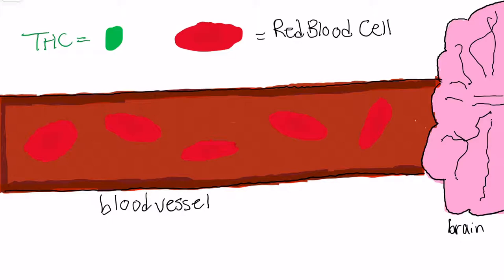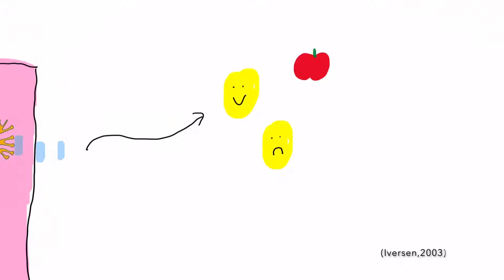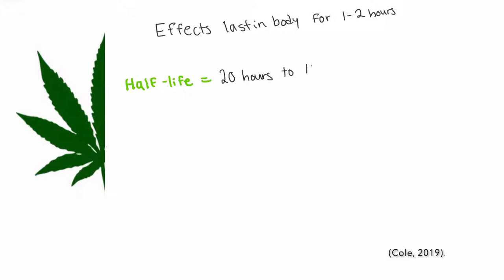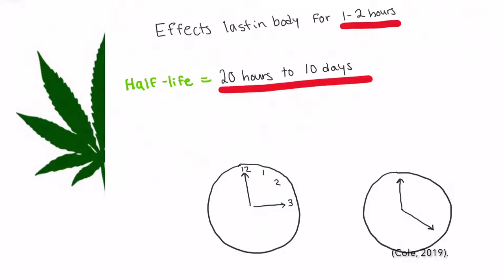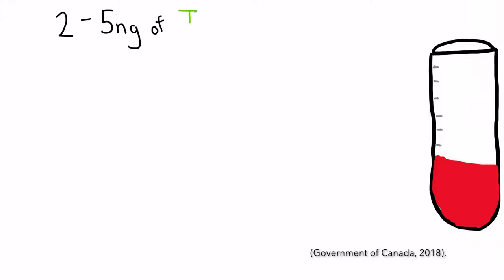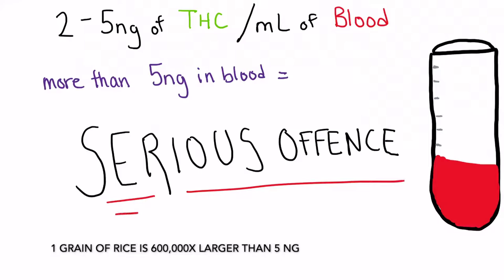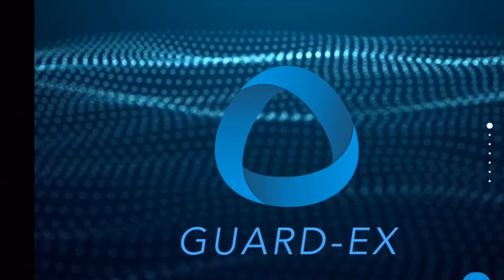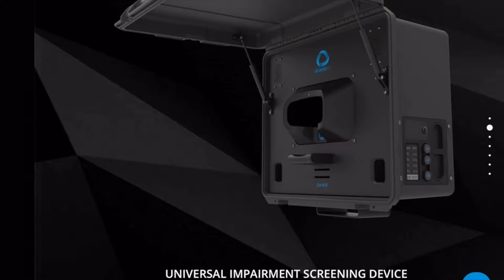Can I drive high?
In Canada, impaired driving is the leading cause of criminal death and injury. With the recent legalization of cannabis in Canada, it now raises the question of how do we define and identify cannabis impairment while driving?

Special thanks to Guard Ex for being a part of this video.

This video was made by McMaster Demystifying Medicine students: Vysh Satyajit, Hibo Rijal, Iman Adani, Maham Tariq and Amanpreet Singh.

Asbridge, Mark, Jill A. Hayden, and Jennifer L. Cartwright. “Acute Cannabis
Consumption and Motor Vehicle Collision Risk: Systematic Review of Observational
Studies and Meta-Analysis.” BMJ 344 (February 9, 2012): e536.

driving/drug-impaired-driving.html

Cole, D. (2019, October 4). How Long Does Weed Stay In Your System? (Urine, Blood, Hair &amp;
stay-in-your-system-urine-blood-hair-saliva-450eec0b501e

Department of Justice. (2018, June 22).

Government of Canada. (2016, December 12). Bill C-46: An Act to amend the Criminal
Code (offences relating to conveyances) and to make consequential amendments to other
Government of Canada. (2018, June 22).

driving/drug-impaired-driving.html

Iversen, L. (2003). Cannabis and the brain. Brain, 126(6), 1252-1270.
doi:10.1093/brain/awg143

Nathalie A. Desrosiers, Johannes G. Ramaekers, Emeline Chauchard, David A. Gorelick,
Marilyn A. Huestis, Smoked Cannabis: Psychomotor and Neurocognitive Effects in
Occasional and Frequent Smokers, Journal of Analytical Toxicology, Volume 39, Issue

RCMP. (2018, December 20). Impaired driving investigations - Royal Canadian Mounted